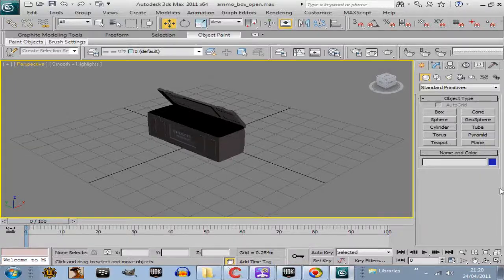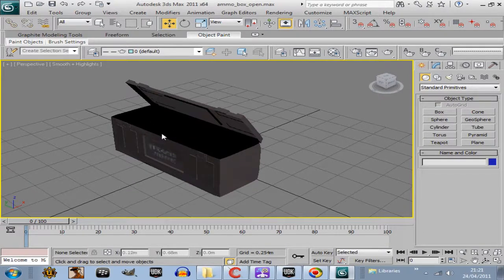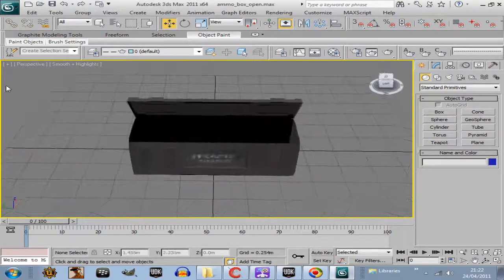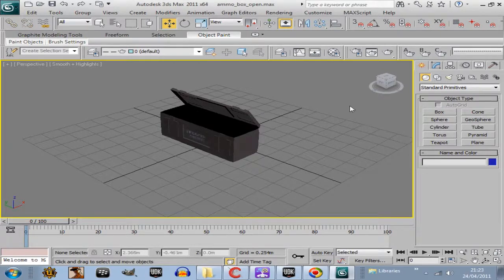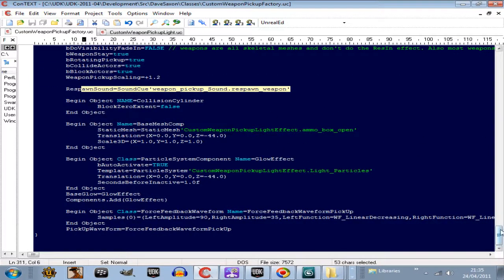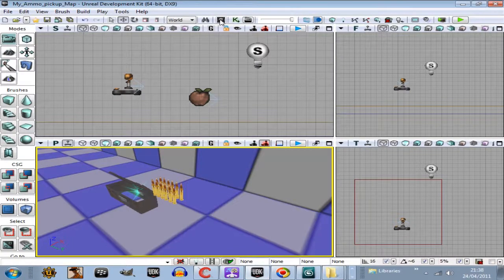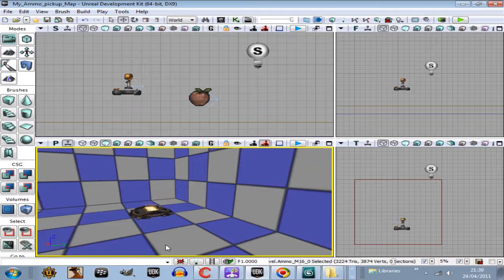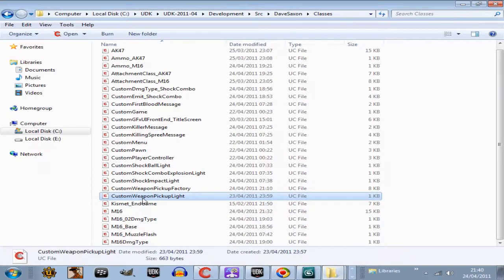How to Create a custom weapon pick-up factory and ammo pick-up point UDK PT 1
In this series of tutorials we'll be adding a custom weapon pick-up factory and a custom pick-up point .
I'll also be adding custom sounds for the weapons and particles/materials for the weapon effects.